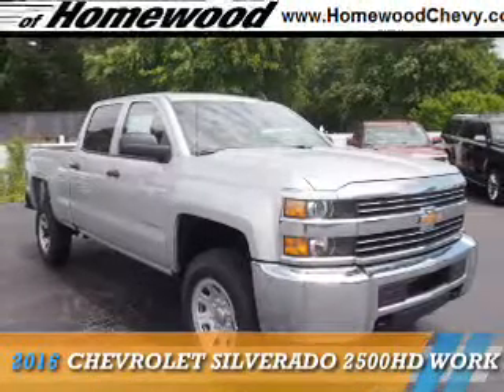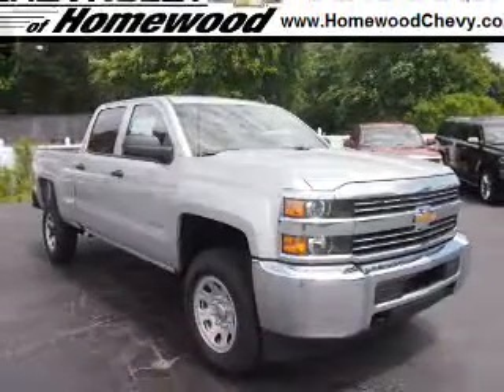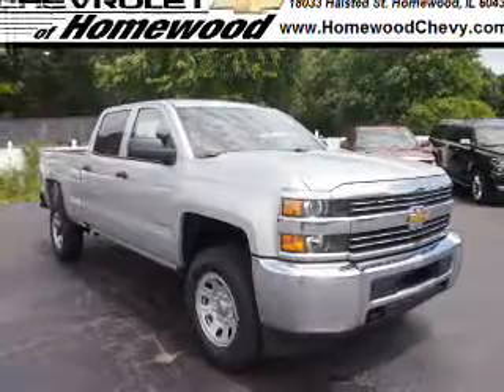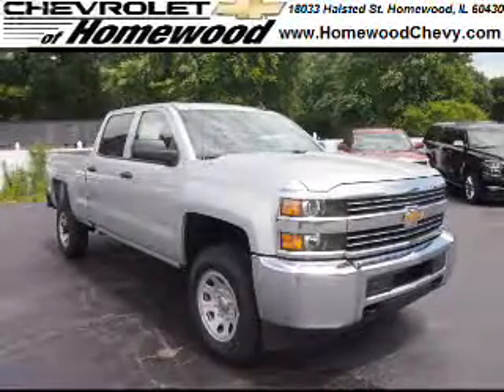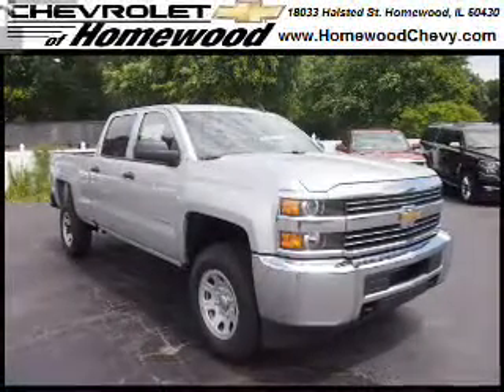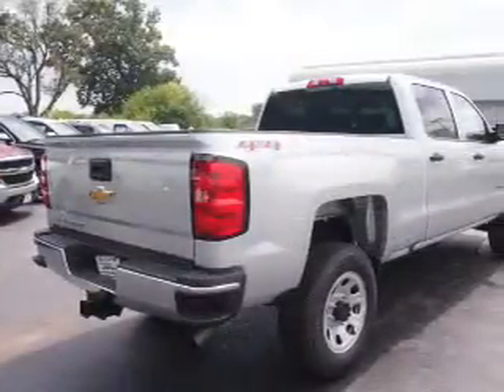2016 Chevrolet Silverado 2500HD 161259 - Homewood IL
Year: 2016
Make: Chevrolet
Model: Silverado 2500HD
Trim: Work Truck
Engine: 6.0 liter 8 Cylindercylinder 4WD
Transmission: Automatic
Color: Silver
Mileage: 2
Address:
18033 Halsted St
Homewood, IL 60430
VIN:1GC1KUEG6GF240446